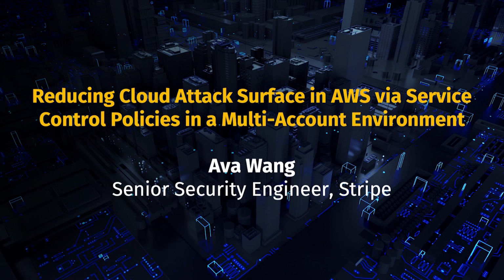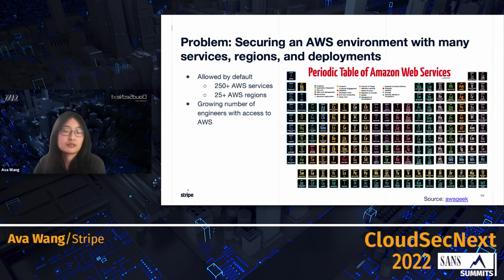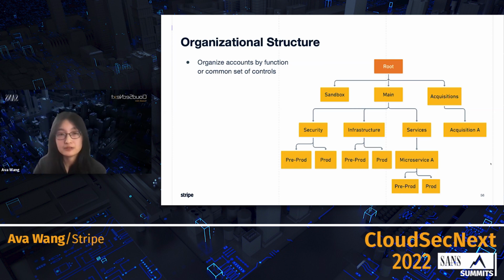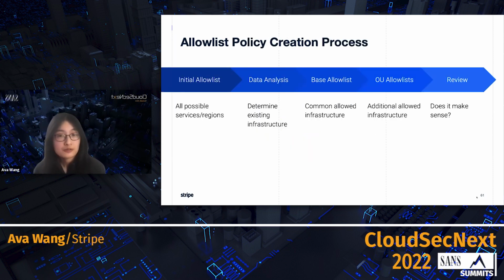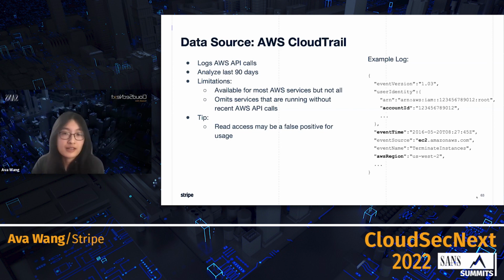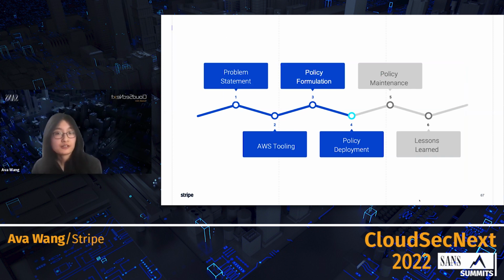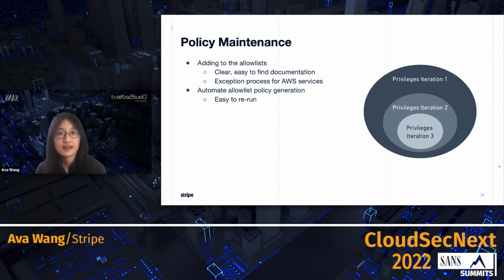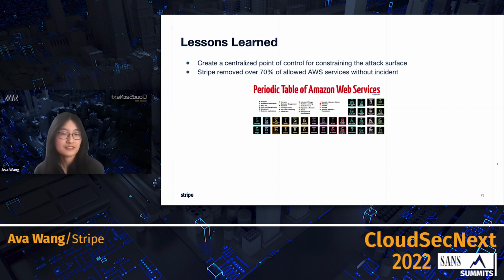Reducing Cloud Attack Surface in AWS via Service Control Policies in a Multi-Account Environment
AWS provides over 250 services and over 25 regions allowing for a wide range of possible configurations and misconfigurations. Ensuring that all services and regions are being used safely is even more difficult to control and monitor in a multi-account environment. Service control policies are a feature in AWS Organizations that provides a guarantee on what permissions are allowed in member accounts. In this talk, we discuss our experiences with using service control policies to implement a security baseline at Stripe and our lessons learned. The main focus will be how our Cloud Security team was able to reduce the set of allowed AWS services by over 70%, in particular our analysis of data sources such as AWS CloudTrail, billing data, and AWS Config for determining service usage and the testing and deployment process across all our AWS accounts.

Ava Wang is a Senior Security Engineer on the Cloud Security team at Stripe, where she works on building centralized security controls and detections for the company's cloud environment. She also worked in AWS as a software engineer and was part of the teams that launched Amazon Braket, a quantum computing service, and AWS Security Hub, a cloud security posture management service.